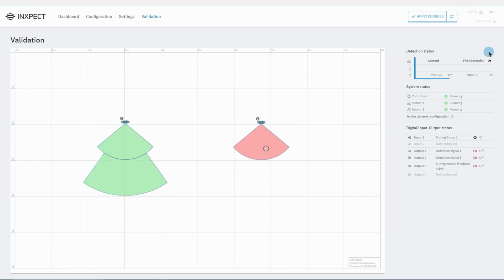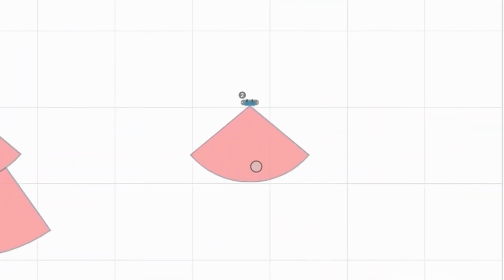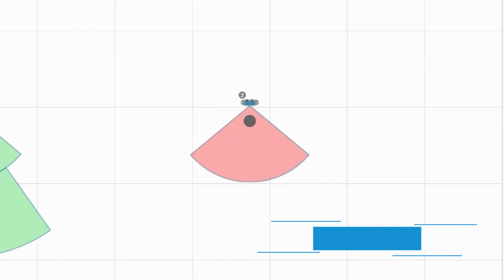Tutorial 7: Details of the Validation Page - Radar security system - Inxpect